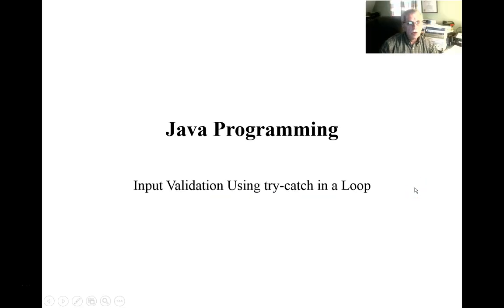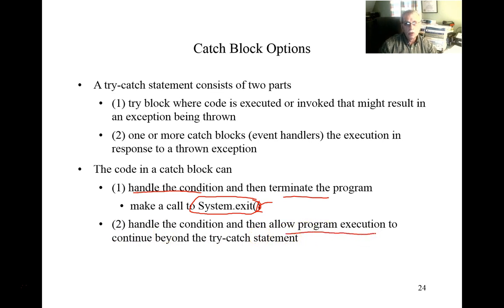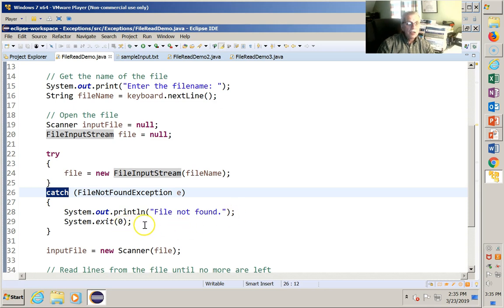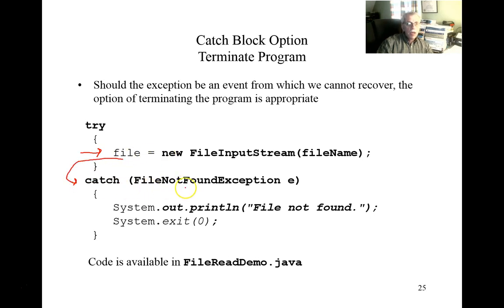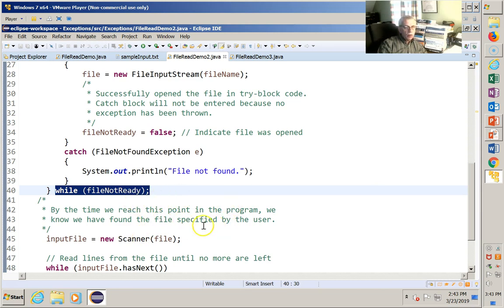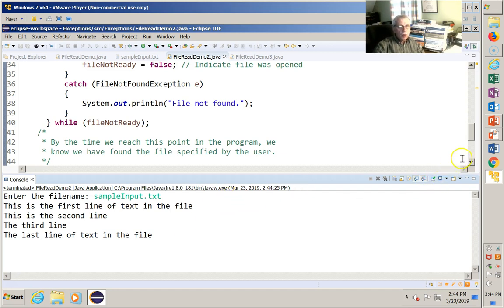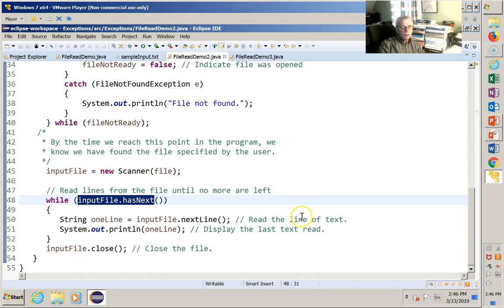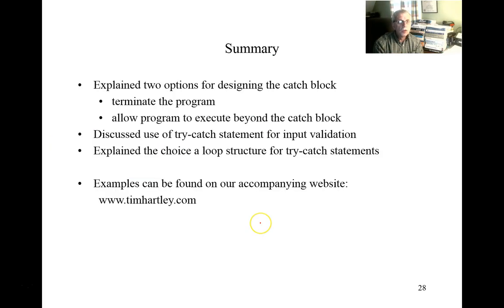Input Validation Using try catch in a Loop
Level: Basic/Intermediate

Series: Programming Tutorials

Length of video: 19 minutes

Prerequisites: Handling Exceptions with try catch

Purpose of tutorial:
This video is part of a series of tutorials that serve as an introduction to programming topics.

This video provides an explanation how to use the try-catch statement for input validation.

The technique presented here works like this: The try-catch statement is placed inside a loop. After intercepting an exception, the program is allowed to continue executing. This gives the program an opportunity to "try" again after the exception has been caught.